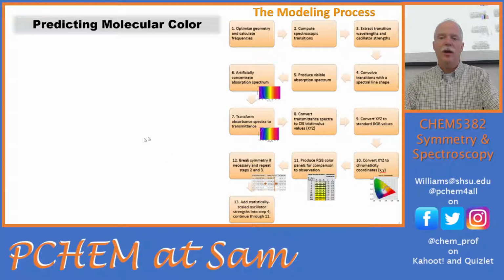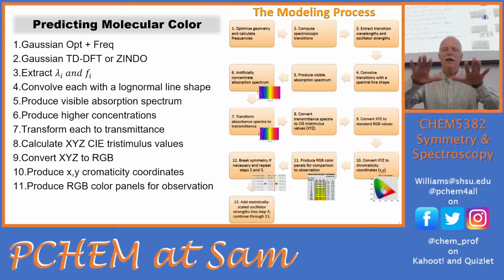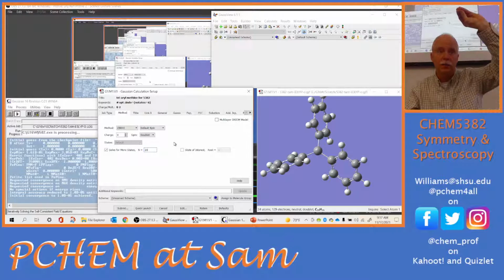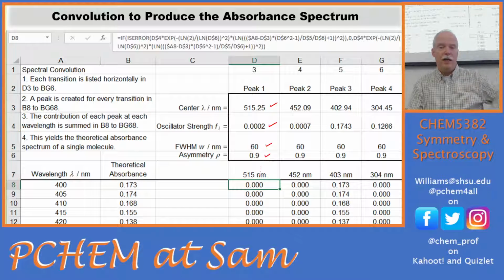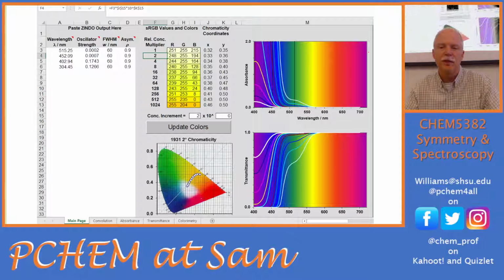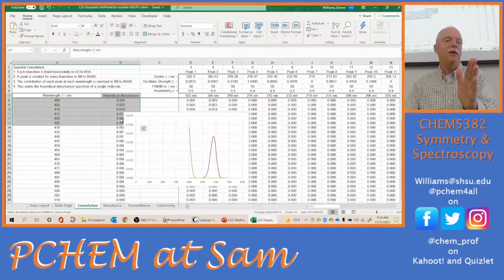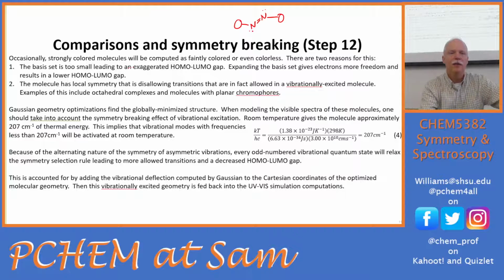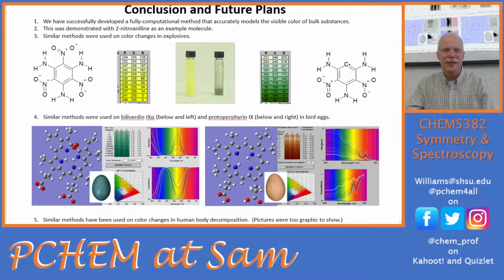Predicting Molecular Color with Gaussian and Excel 5382 2021 Lecture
I describe the following procedure for modeling molecular color.
1. Gaussian Opt + Freq
2. Gaussian ZINDO
3. Extract 𝜆_𝑖  𝑎𝑛𝑑 𝑓_𝑖
4. Convolve each with a lognormal line shape
5. Produce visible absorption spectrum
6. Produce higher concentrations
7. Transform each to transmittance
8. Calculate XYZ CIE tristimulus values
9. Convert XYZ to RGB
10. Produce x,y cromaticity coordinates
11. Produce RGB color panels for observation
12. Break symmetry if needed.
13. Produce partition function weighted spectra

This is the first video showing this procedure. I hope you enjoy this exposition of what goes into our standardized color systems.